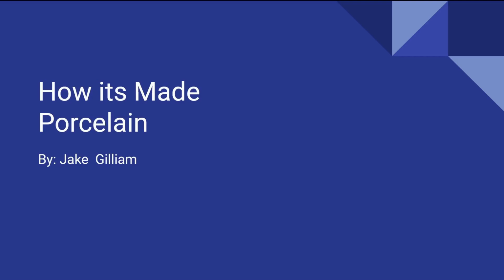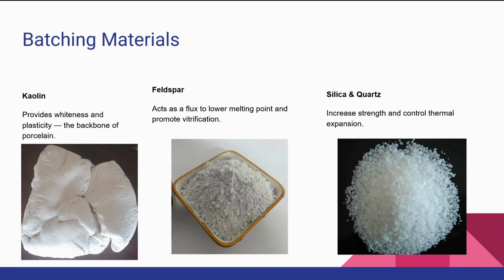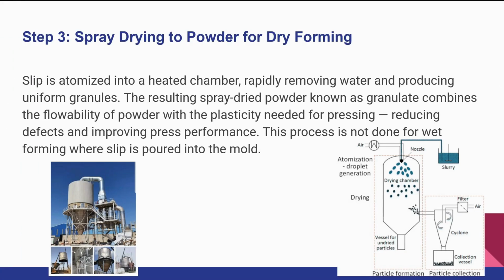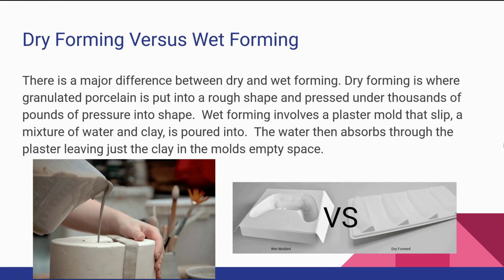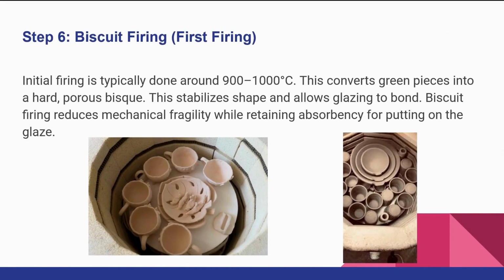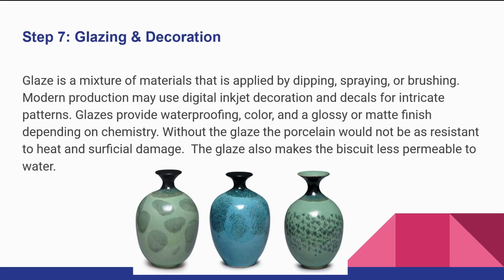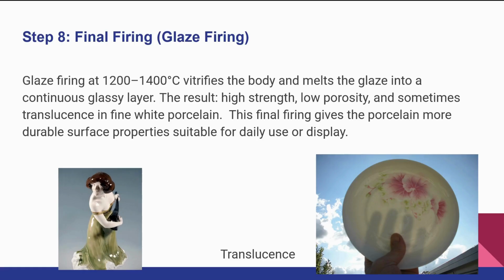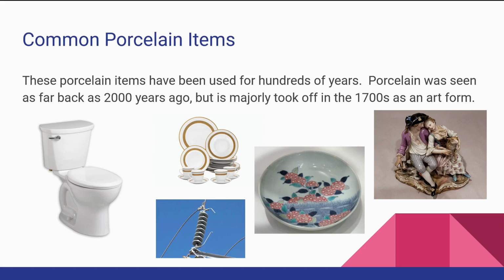How its Made Porcelain